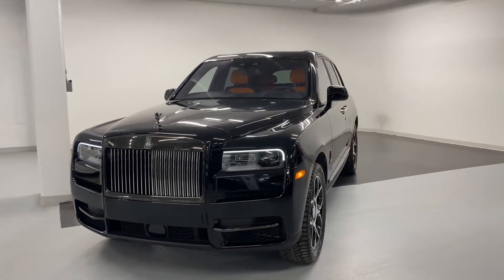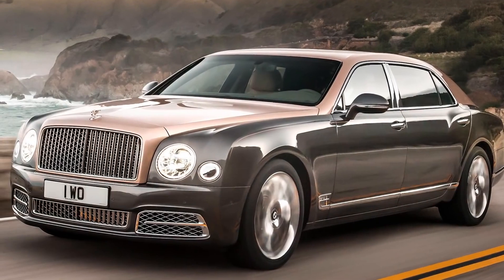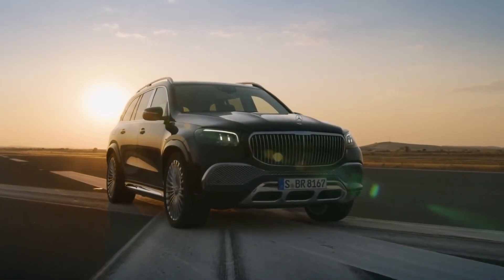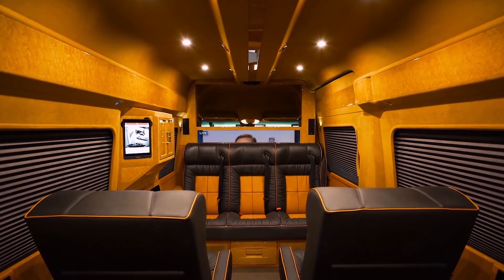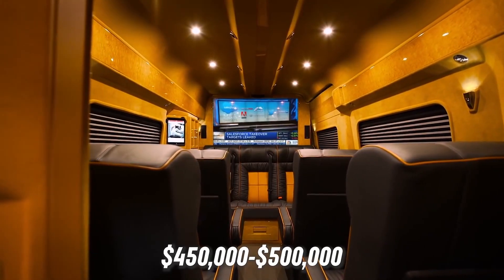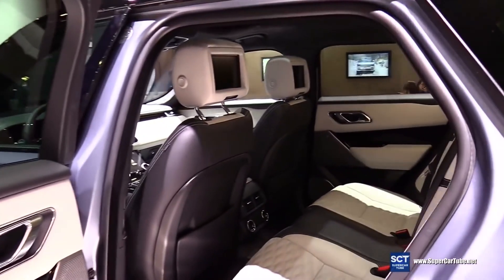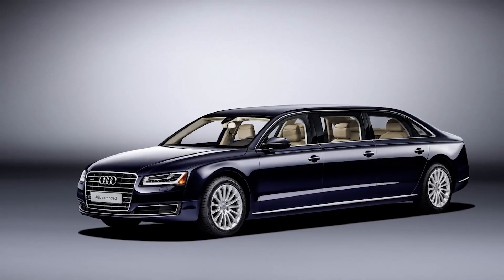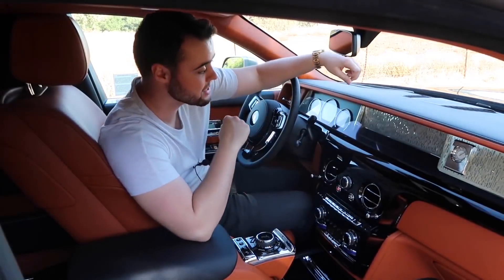2023 Luxuries CAR